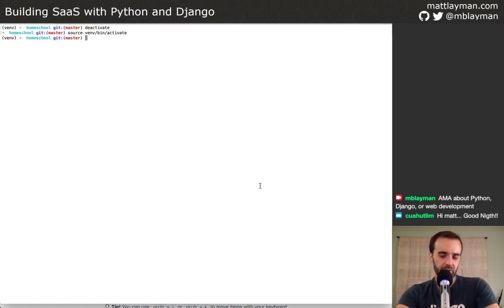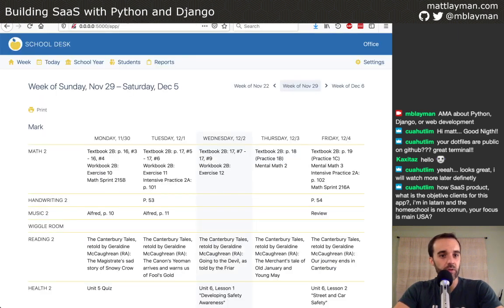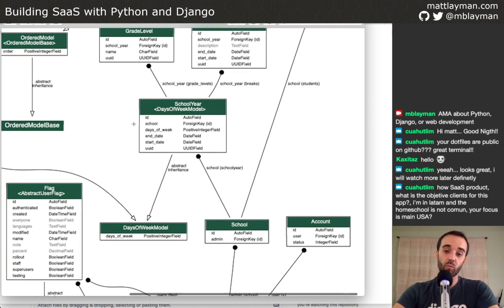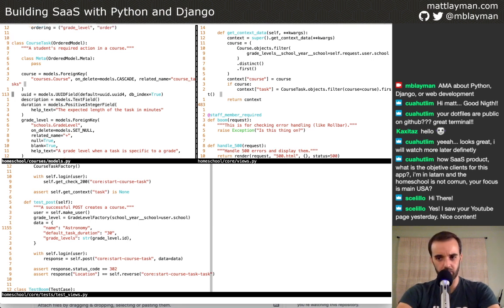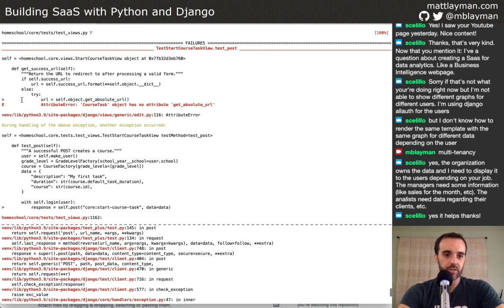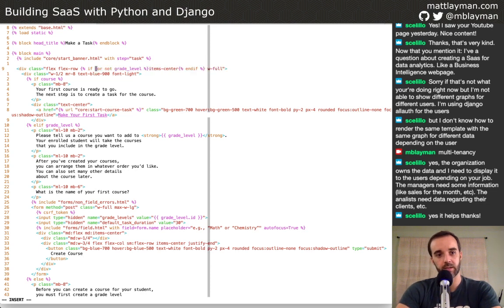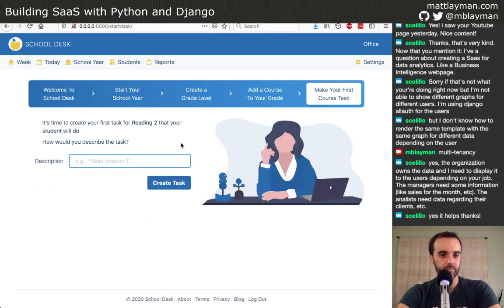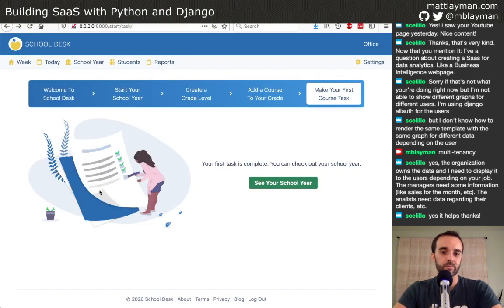Finishing Onboarding - Building SaaS with Python and Django #81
In this episode, I completed the last form that completes the last step on my Django app's onboarding process. We built up the view, wrote the tests, and worked through the templates changes.